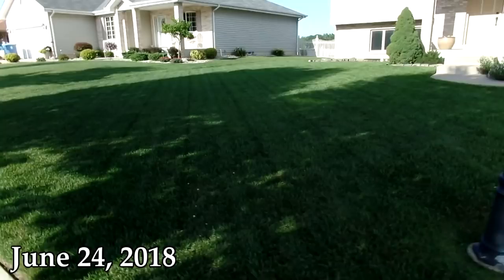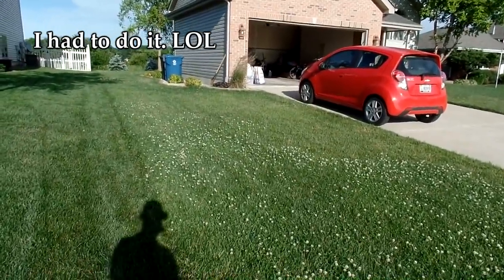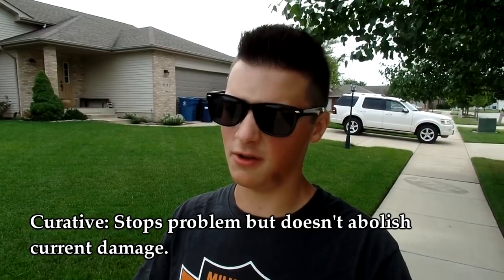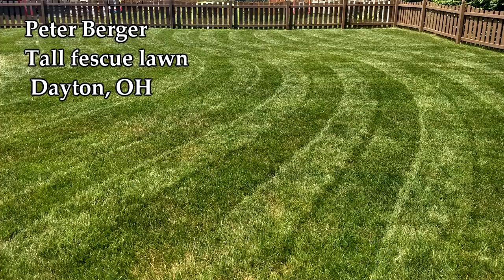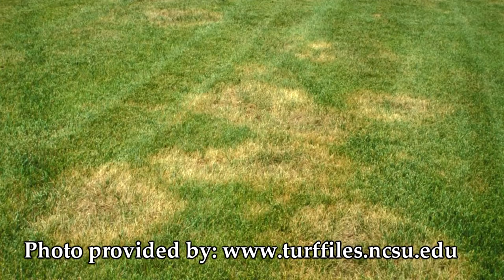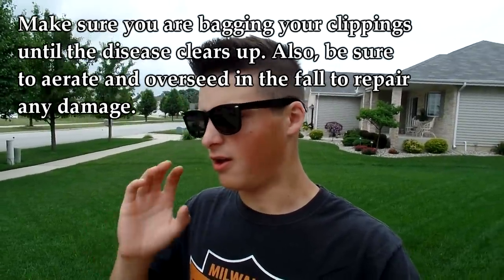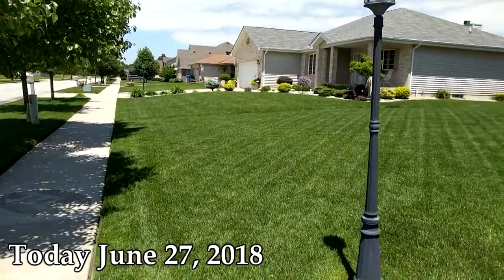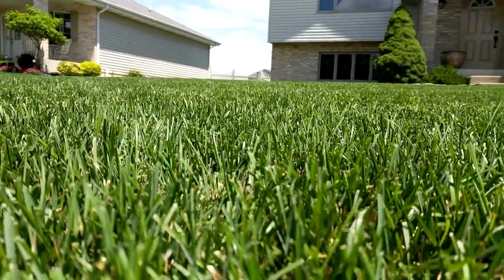Fungus In The Lawn ~ Brown Patch & Dollar Spot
Fungus In The Lawn ~ Brown Patch & Dollar Spot. In today's video, I talk all about lawn fungus; I tell you what Lawn fungus is and give you 2 examples of common fungi in cool season lawns.

One Final Note: As far as how many apps you'll need, you'll have to do 3 apps with a 2 week interval between each one. This will work well for your first year of applying fungicides. If this is your third or forth year, chances are your lawn might start to build resiliency against the fungicide at this point. From here you'll want to consider a fungicide rotation program. Here's a video my buddy Allyn Hane The Lawn Care Nut put up that demonstrates this...

Here are 2 good quality fungicides you can use to combat Brown patch and Dollar Spot: